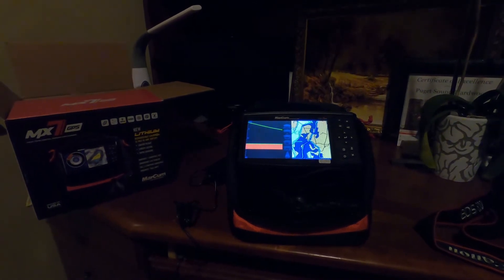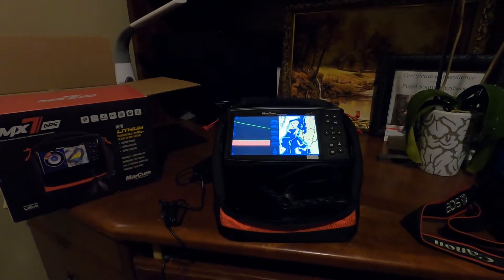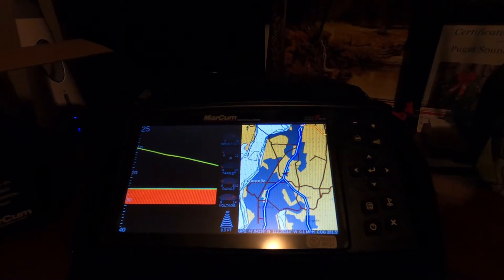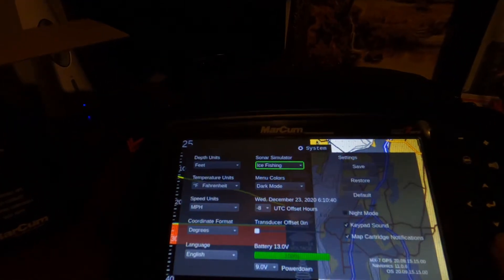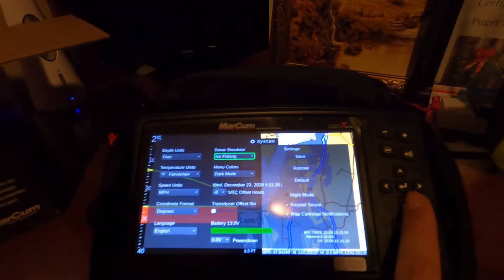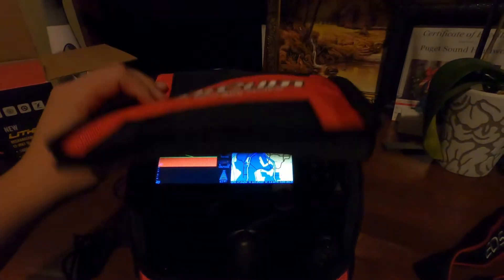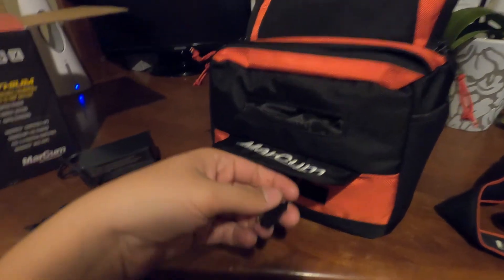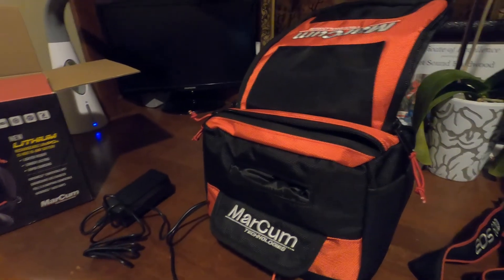Marcum mx7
This is the all new marcum mx7. ]